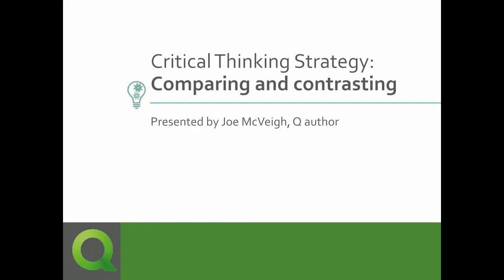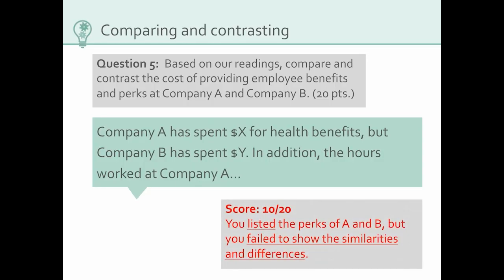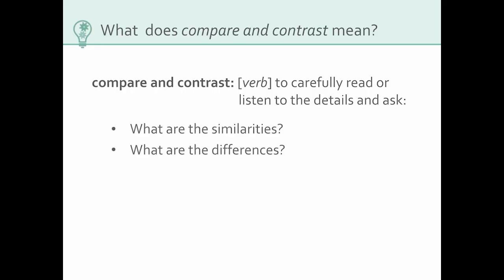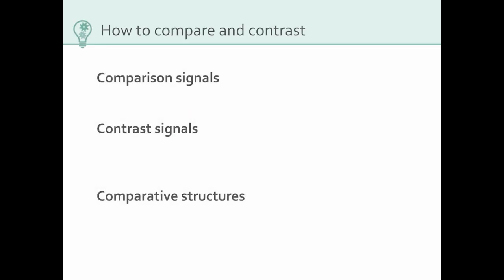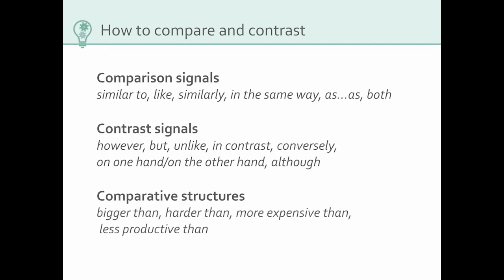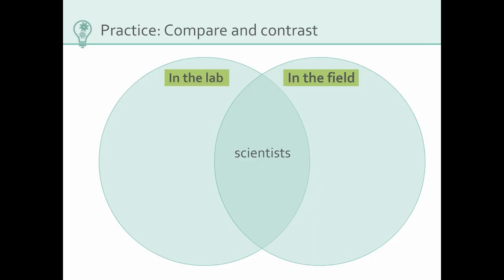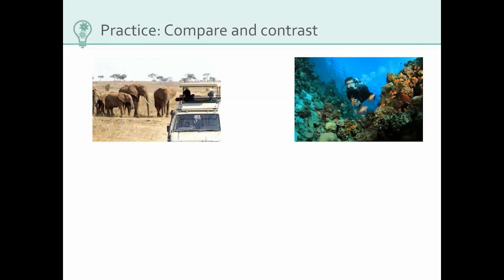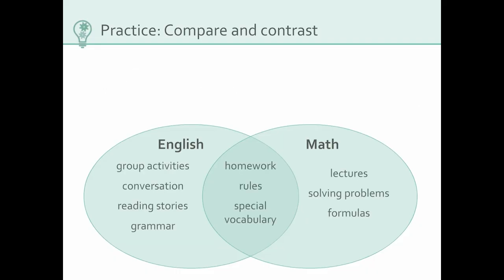Q skills for success: Subordinating Comparing and contrasting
Oxford video on Subordinating Comparing and contrasting from the book "Q skills for Success". Teachers should pause the videos to give students time to answer the questions.